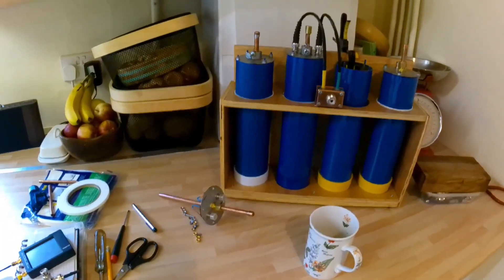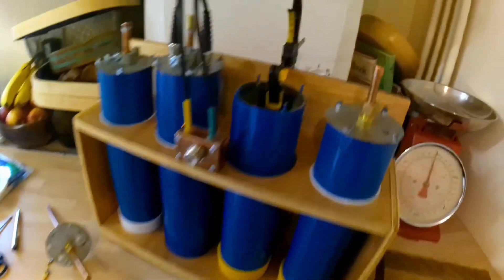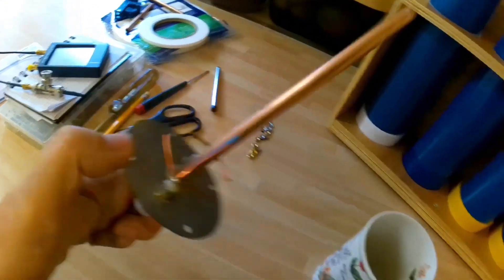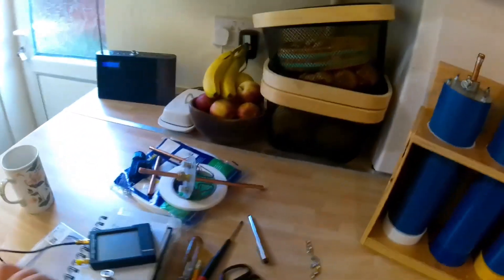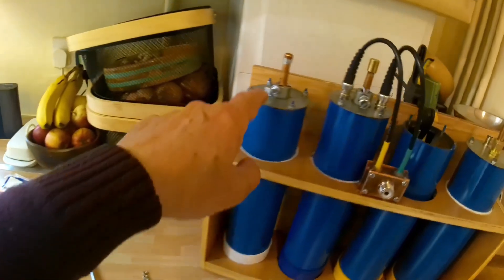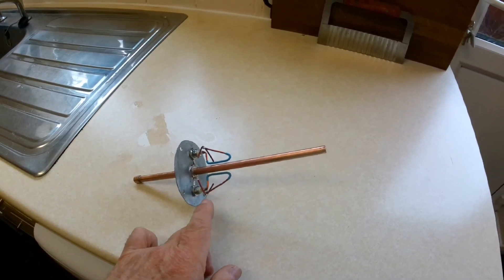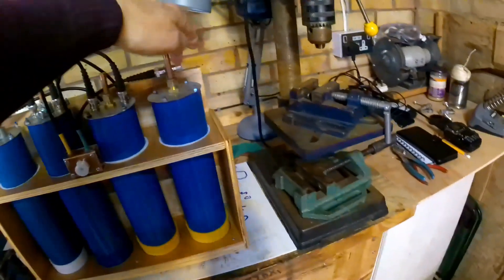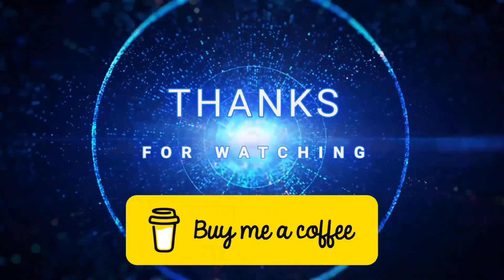70cm Ham Radio. DIY Cavity Filters. The End.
Last video on my crazy idea of building a Cavity for the Ham Radio Band 70cm. It was supposed to be a DIY project using scrap or left over components. But as it developed the costs rose so I ended up spending money from other projects. It works OK but has its limitations. To be honest I don't understand the technology. Without expensive tracking generators and spectrum analysis it's nearly or impossible to change things and understand the results. Cheers from old George.